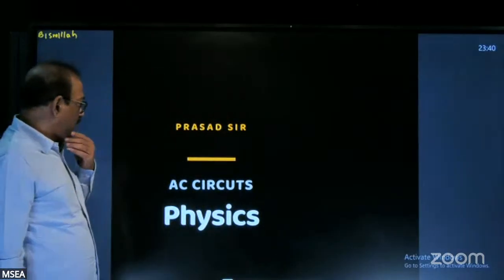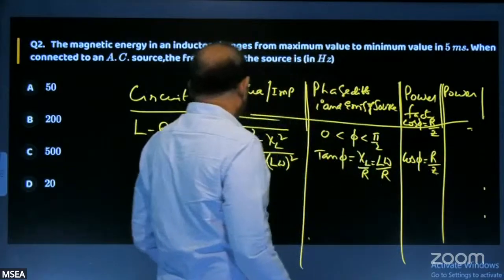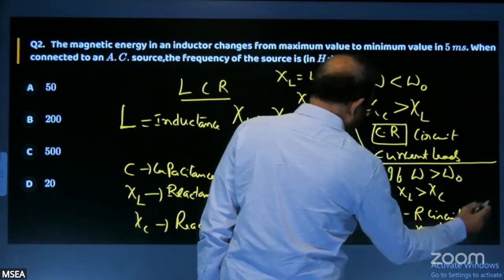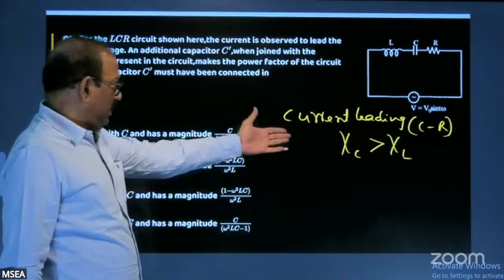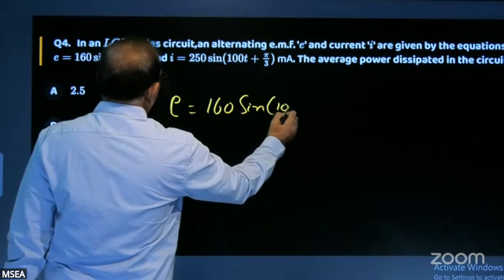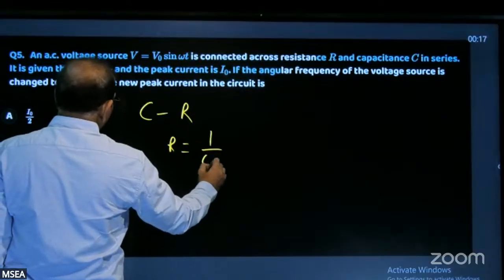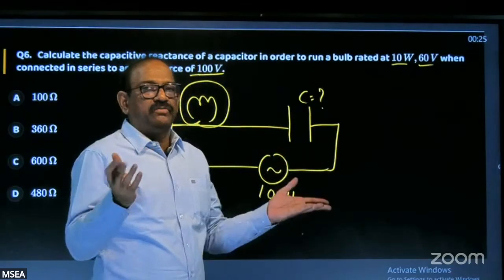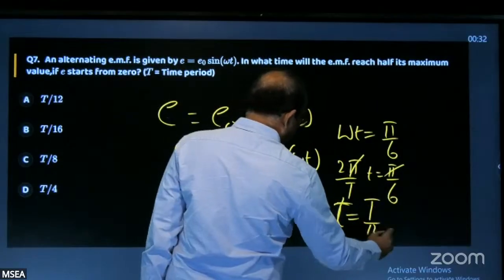NEET Booster Week - AC Circuits